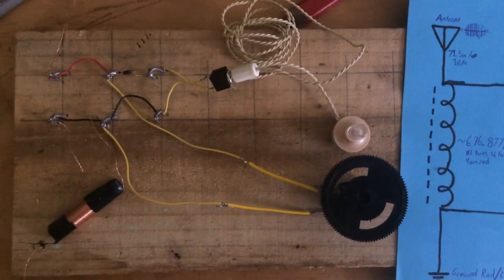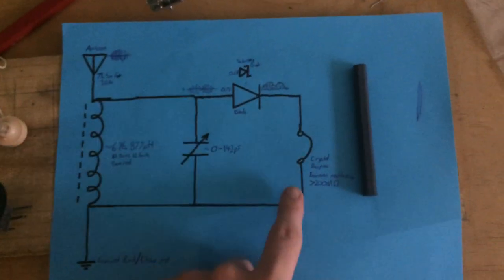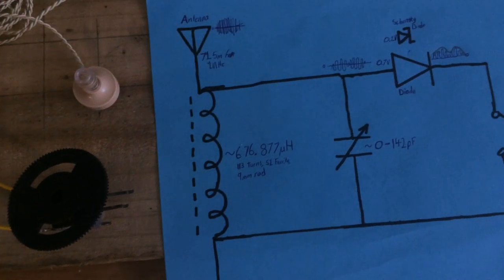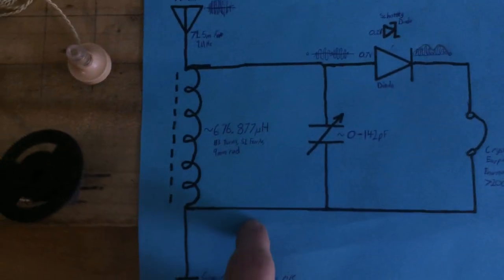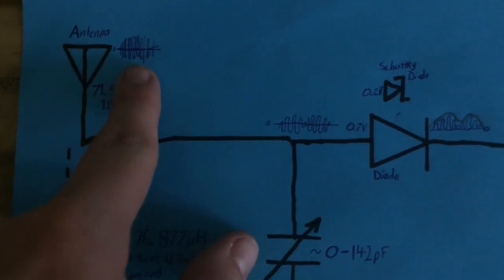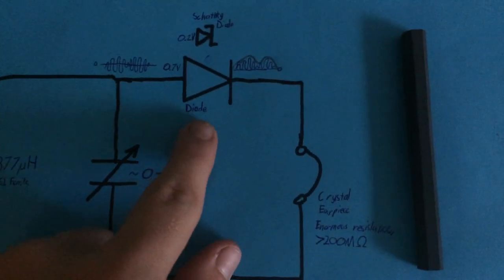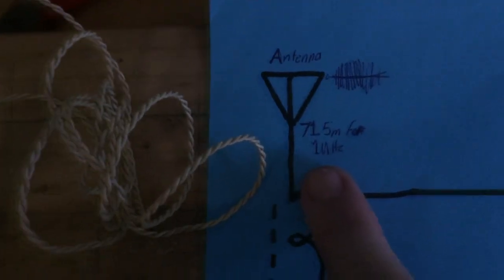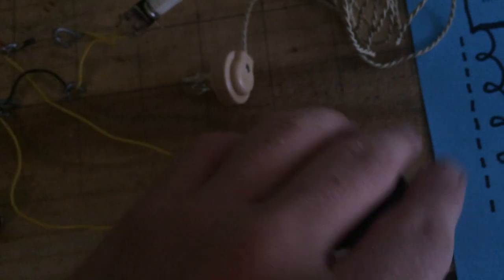Most basic crystal radio and how they work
The volume is pretty low so you'll have to turn it up to hear clearly.

Apologies for filming at twilight, hope it doesn't affect the viewability too much.